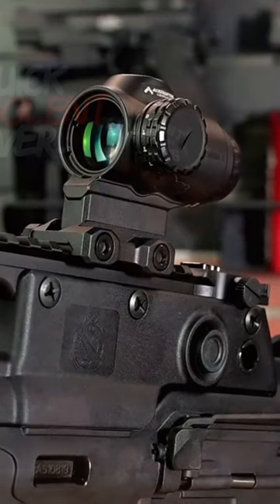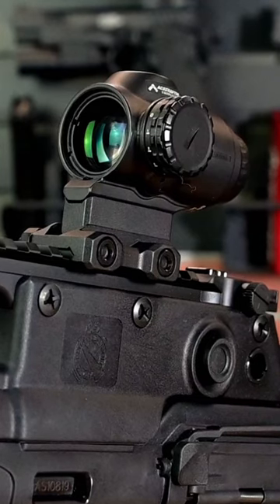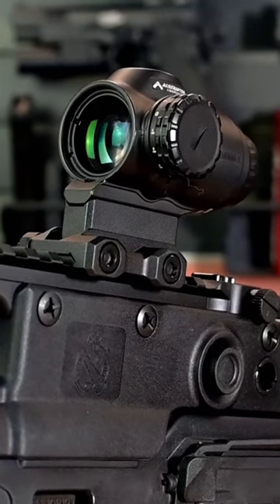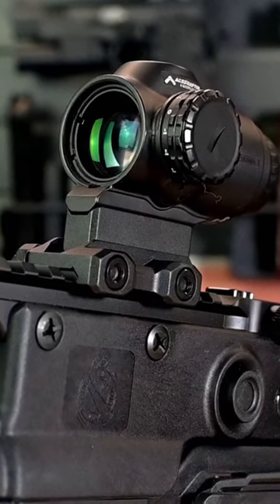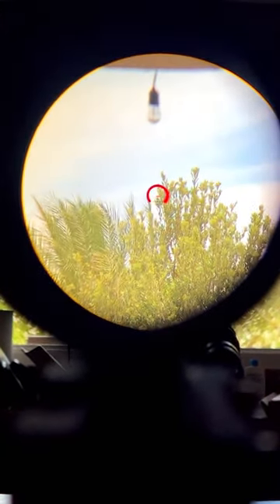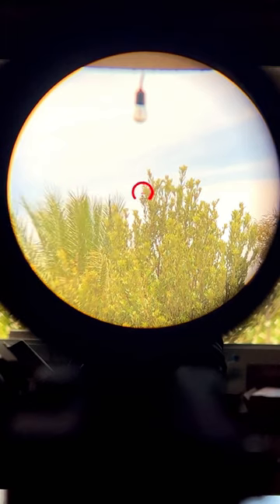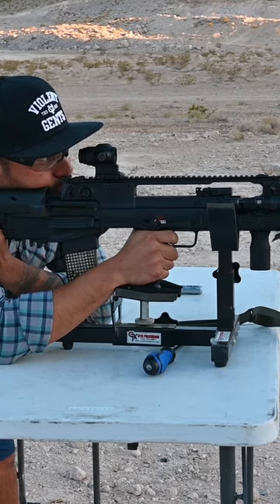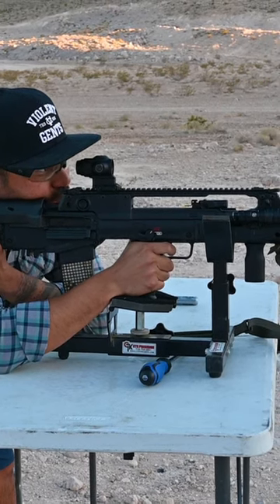Primary Arms SLX 3X with ACSS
A little clip from our Springfield Hellion video showcasing the Primary Arms SLX 3X!